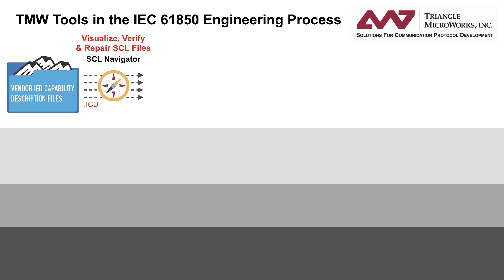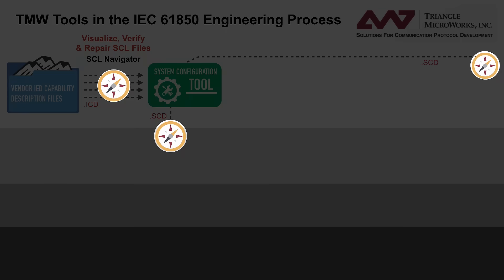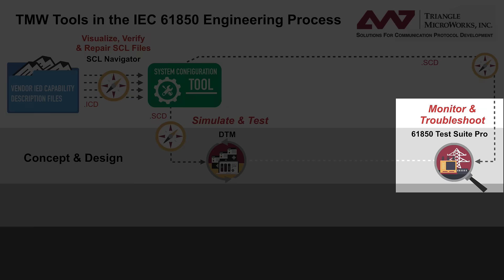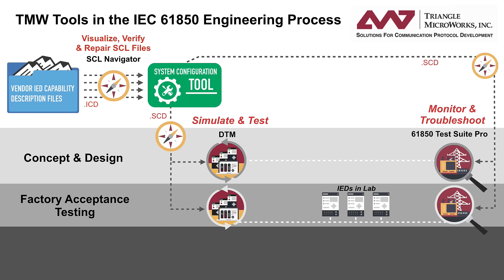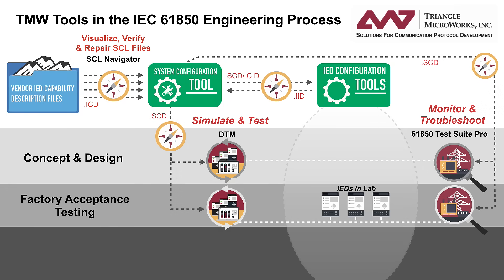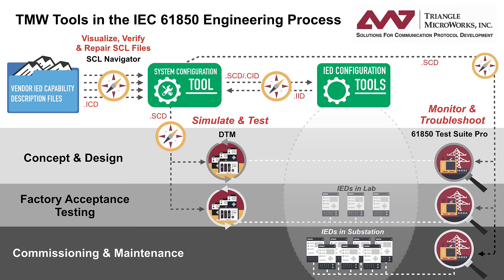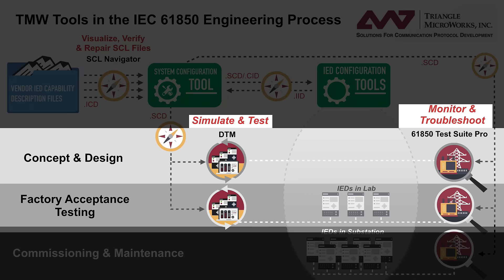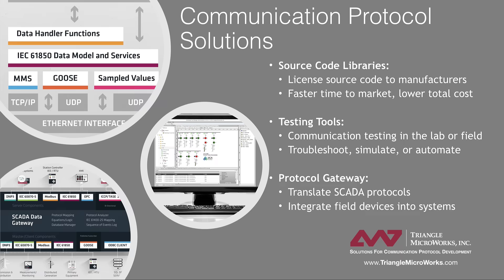TMW Tools in the IEC 61850 Engineering Process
This video shows how Triangle MicroWorks tools (SCL Navigator, Test Suite Pro, and DTM) work together to facilitate the IEC 61850 Engineering Process.